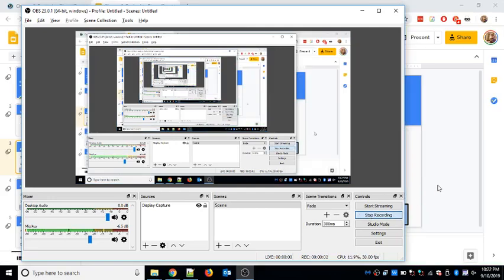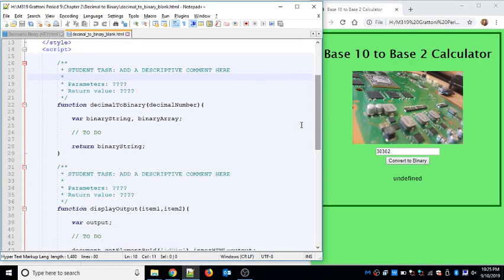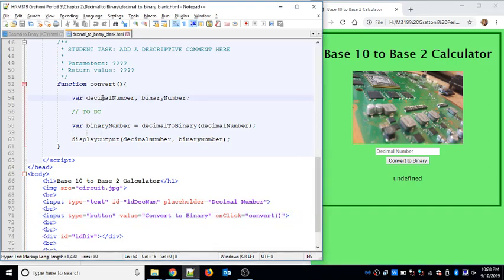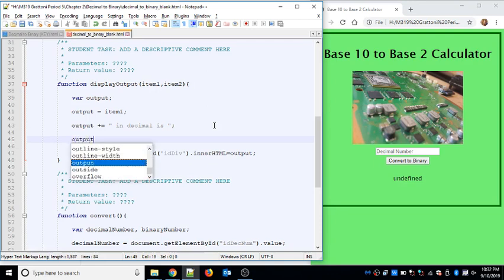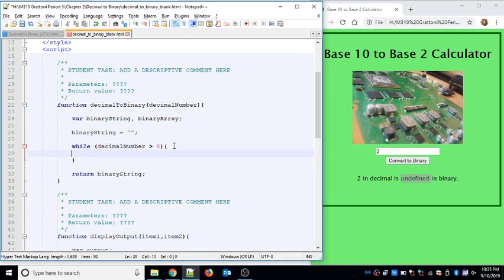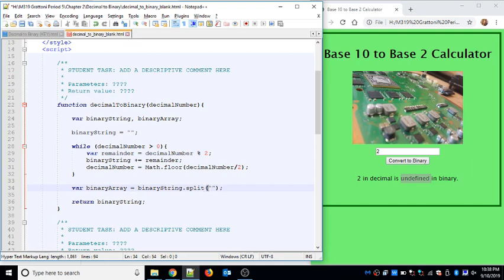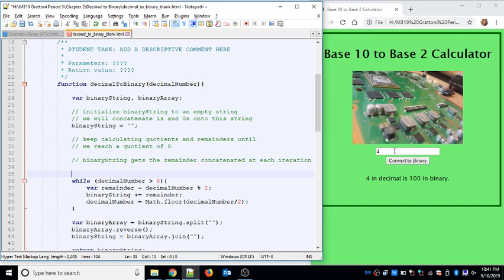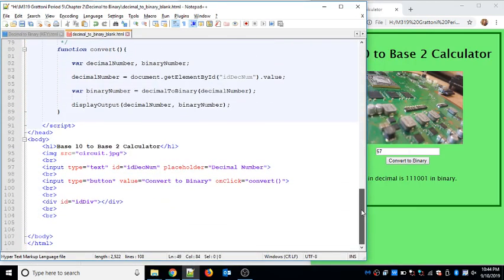Decimal to Binary Program (JavaScript)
This is a short companion video for your "Decimal to Binary" task that we are completing in class today. Don't forget to write descriptive comments for each function in the final program.